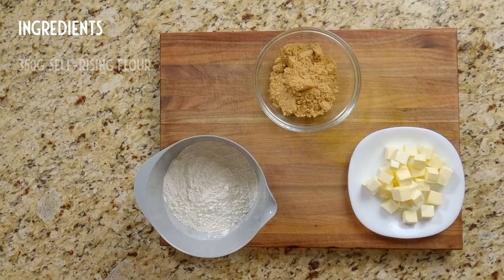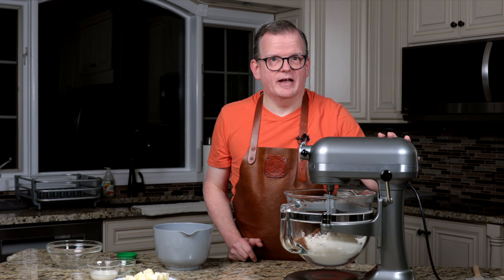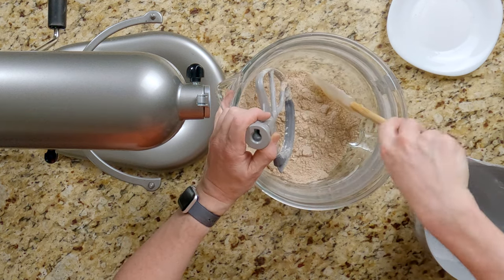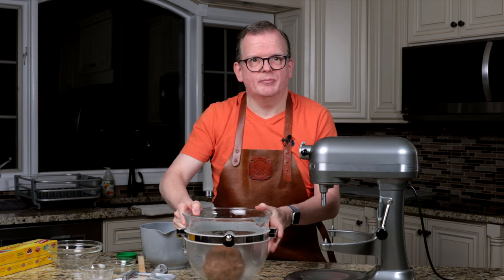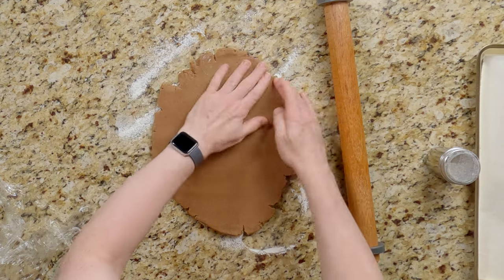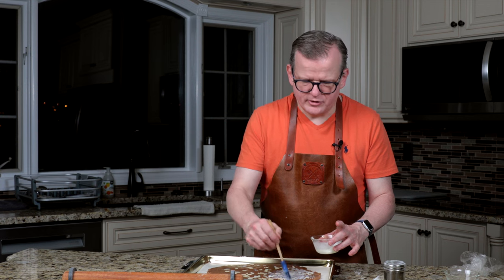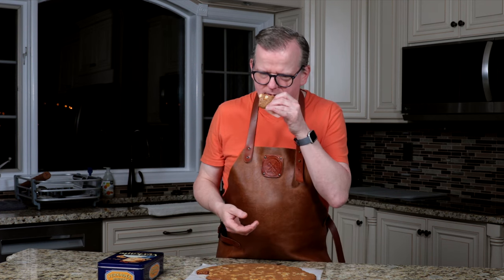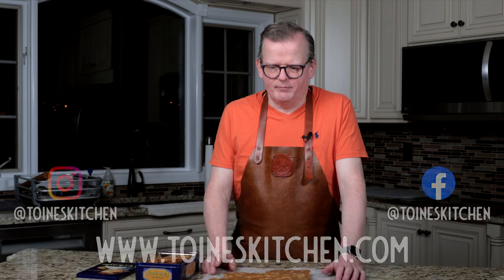How to Make Speculaasbrokken for a Dutch Holiday Feast: Chunks of Thick And Crunchy Speculaas.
Welcome back to Toine's Kitchen, your go-to destination for delicious Dutch recipes and heartwarming stories! Today, we're delving into the magic of the holidays with a step-by-step guide on making Speculaasbrokken – those thick, crunchy speculaas cookies that steal the show, especially during the festive Sinterklaas celebrations in The Netherlands.

As the aromatic spices fill the air, I can't help but take a trip down memory lane, recalling the joyous Sinterklaas seasons of my youth. Our upstairs neighbor, affectionately known as "aunt," would work her culinary magic, transforming our home into a haven of Speculaasbrokken goodness. These cookies are not just a treat; they're a connection to those cherished moments that make the holiday season truly special.

And here's the exciting part – I want you to be part of this culinary journey right here on Toine's Kitchen YouTube! We're not just baking Speculaasbrokken; we're weaving stories around them. Share your memories, family tales, or the thrill of Sinterklaas celebrations paired with the enticing aroma of these spiced delights. Together, we're creating a tapestry of heartwarming recollections that extend beyond the kitchen, capturing the true essence of the Dutch holiday spirit.

So, grab your apron, preheat that oven, and let's break the cookie mold together! Join me as we delve into the rich tradition of Speculaasbrokken, where every crunchy chunk tells a tale of family, joy, and the enchantment of Sinterklaas.

Let the baking and storytelling commence! 🍪✨

Equipment Used:
Stand Mixer
Rolling Pin with Guides

If you make this recipe, please post a photo of it on Instagram with the hashtag: ToinesKitchen and I will share it on my Instagram story, and on my website.

===CHAPTERS===
00:00 - Introduction
00:49 - Ingredients
01:25 - Making the Dough
06:18 - Rolling and Baking the Dough
09:38 - Removing from the Oven
10:20 - Tasting…Eet Smakelijk!